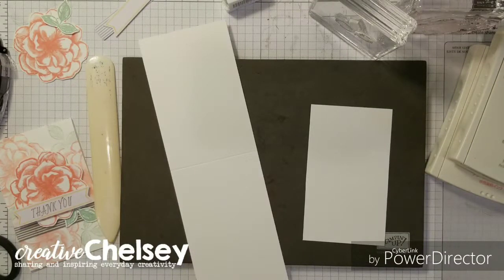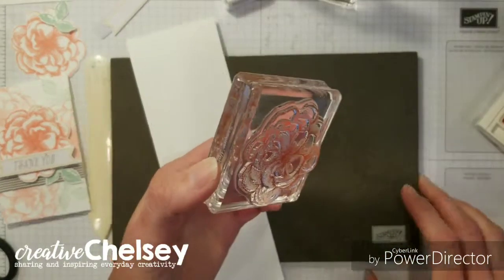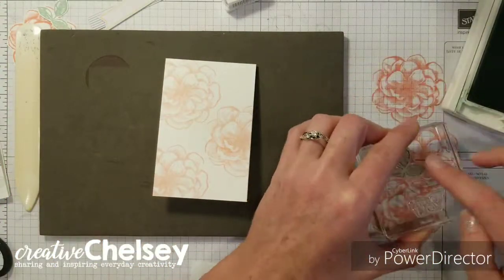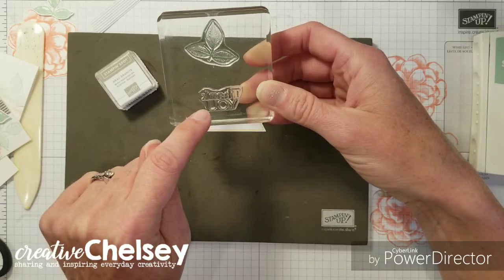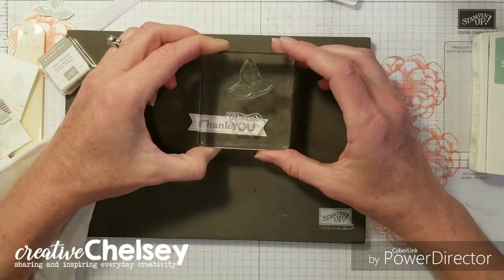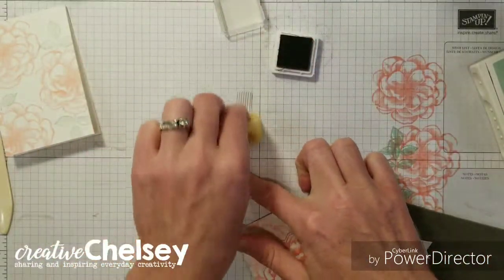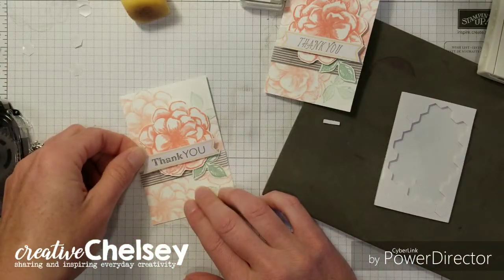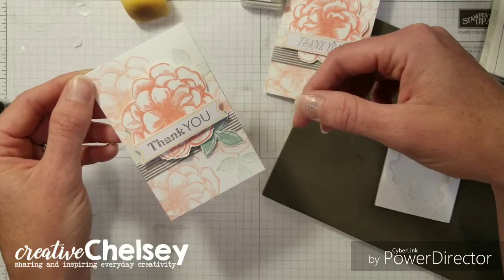Paper Pumpkin April 2019 - Alternative Card 1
This video showcases the beautiful rose stamp from the April Paper Pumpkin Kit - Sentimental Rose. I also use a fun new card size I am calling the Table Tent Card. For instructions on how to cut a card this size watch my tutorial I hope you enjoy!

Extra supplies I used in this video (not included in the kit)
126199   Stampin' Pierce Mat   $5.00
104332   Snail Adhesive   $7.00
130148   Grid Paper   $12.50
118485   Clear block D   $8.50
103579   Paper Snips   $10.00
102300   Bone Folder   $7.00
100730   Whisper White Cardstock   $9.75
147109   So Saffron Ink Pad   $7.50
147106   Mint Macaron Ink Pad   $7.50
147052   Flirty Flamingo Ink Pad   $7.50